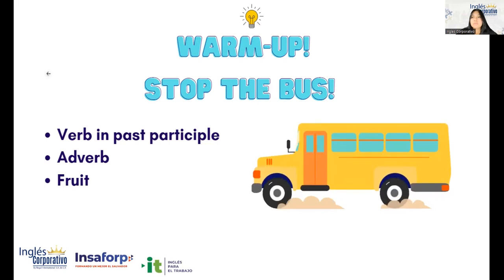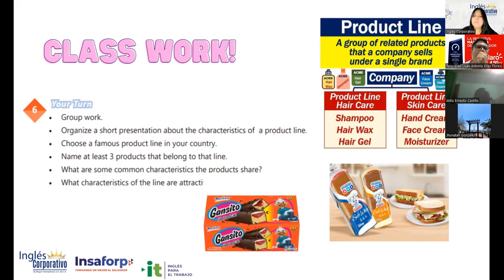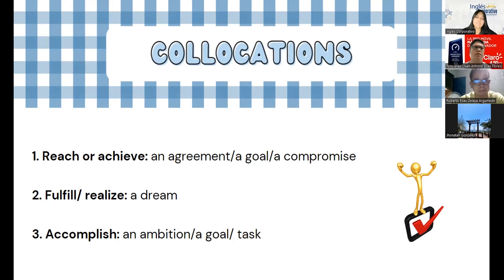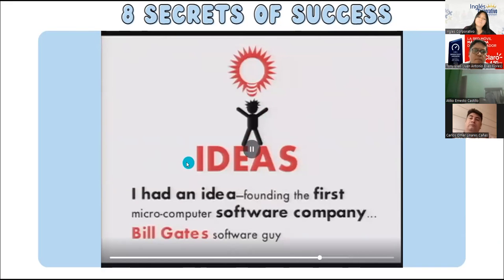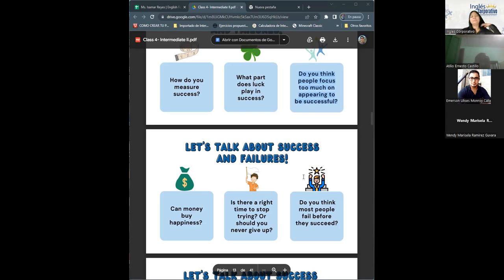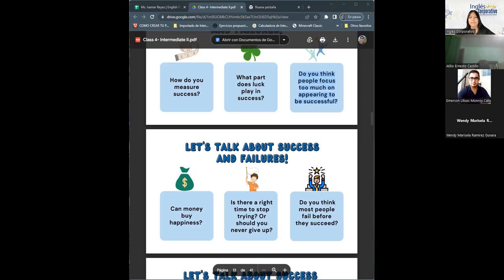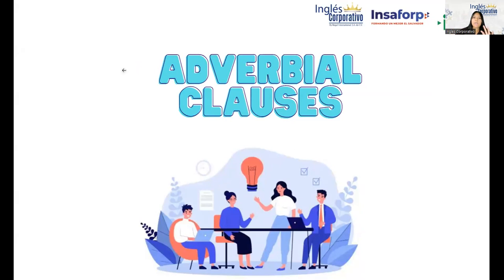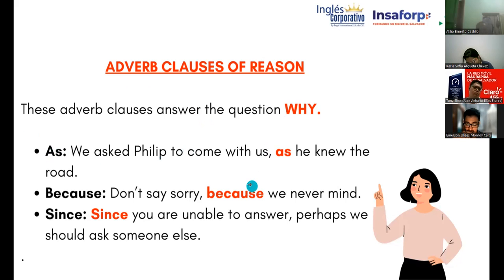Sesión 4: 18/5/2023- 29750-8048-0075/2023- Reyes- SWOT Analysis product practice.